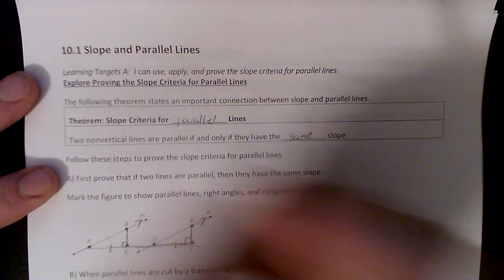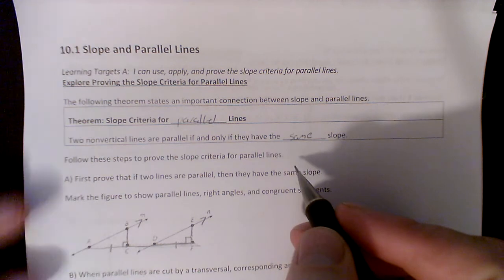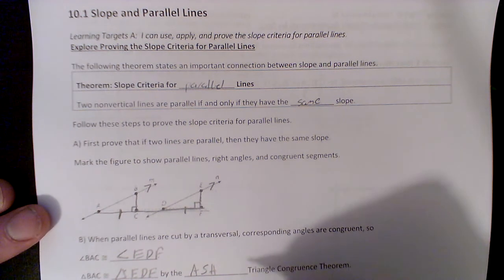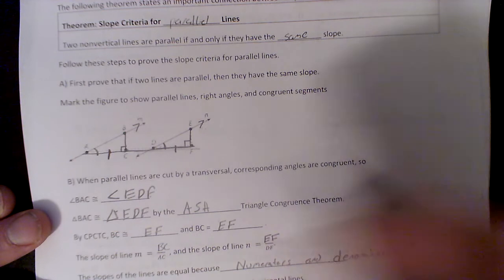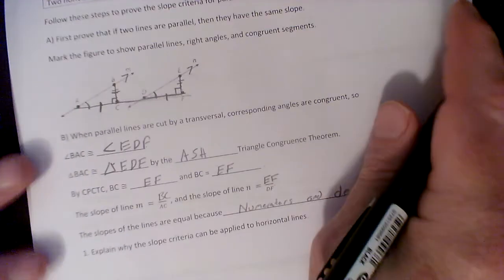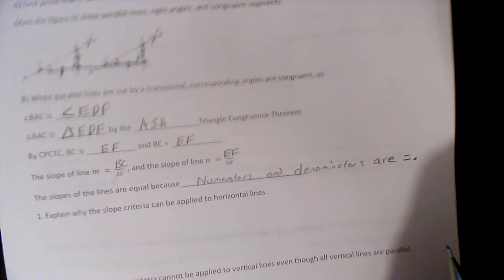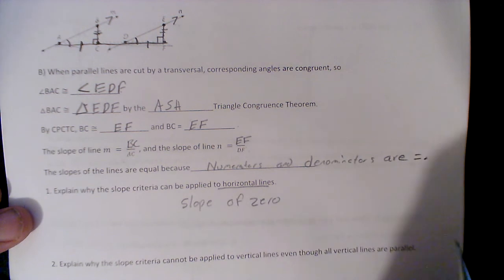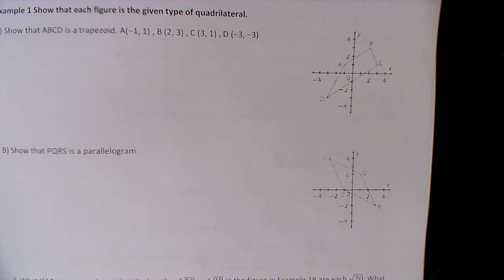geometry mod 10 1 page 1